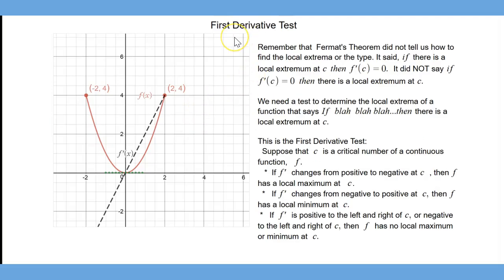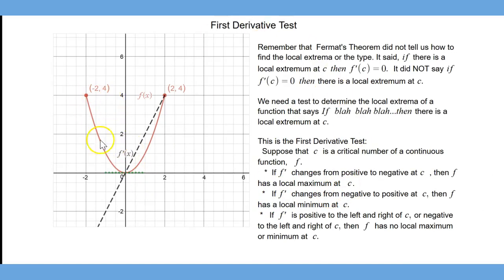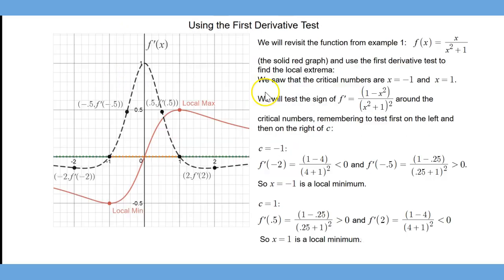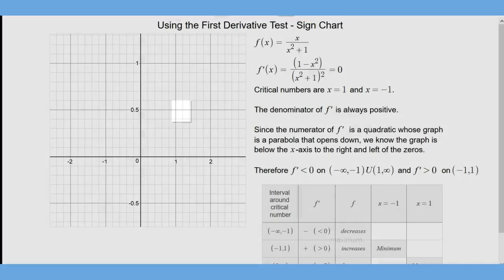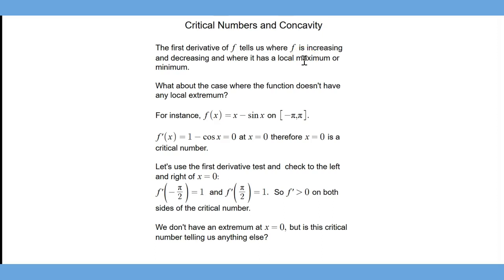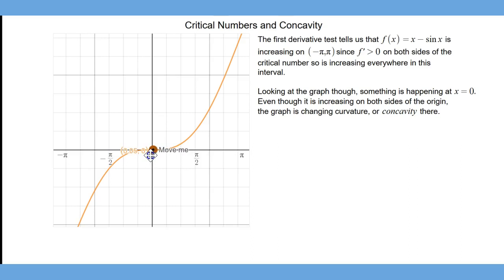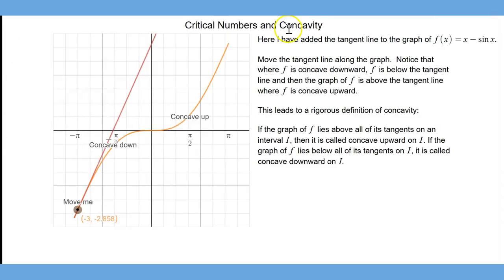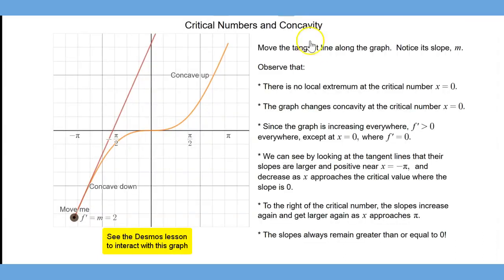4.3 First Derivative Test